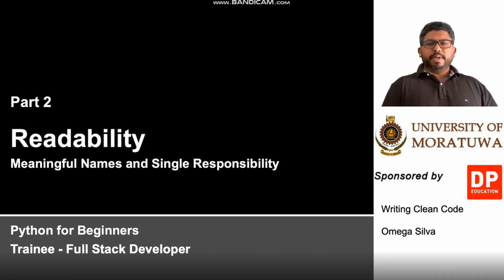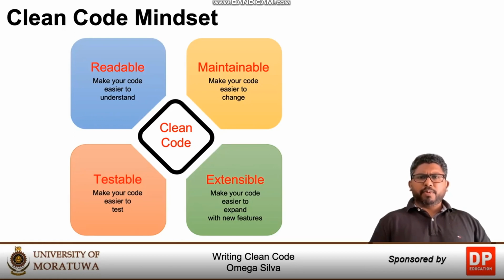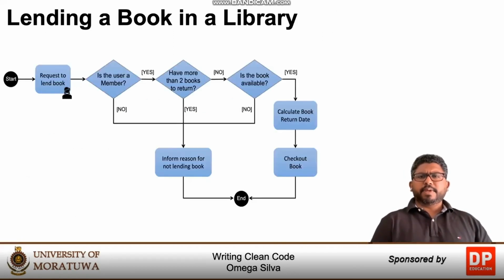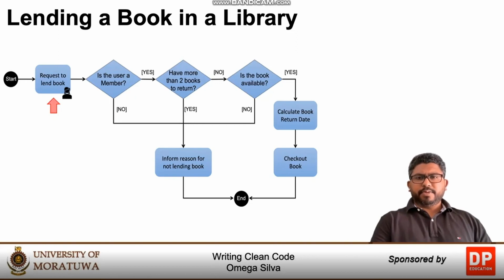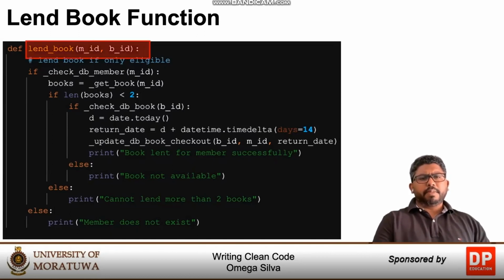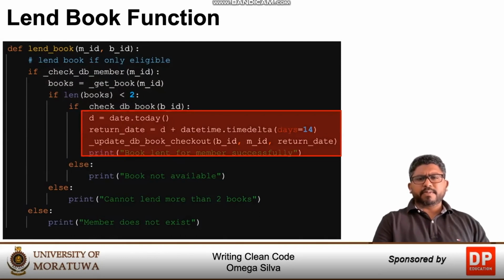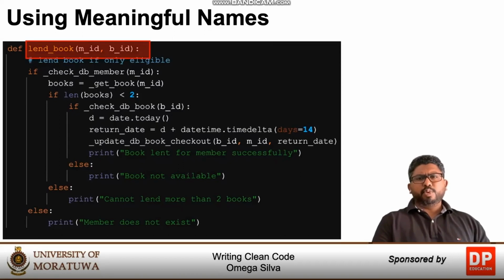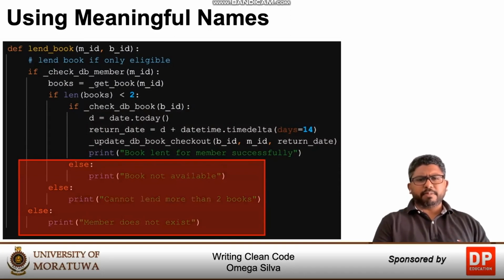5.4 Writing Clean Code Part 02 - Video 01